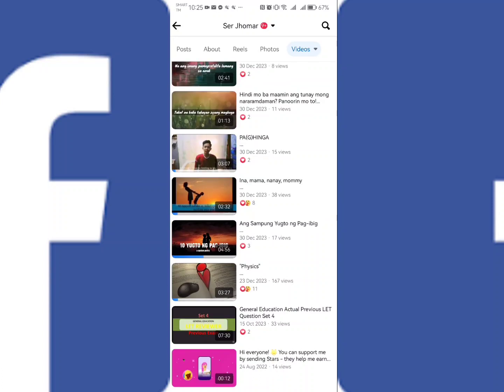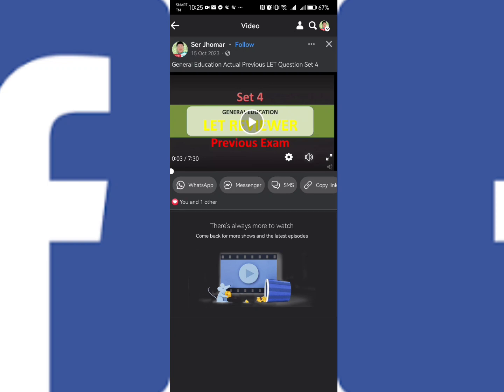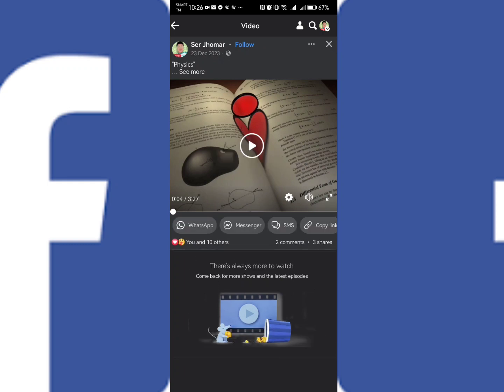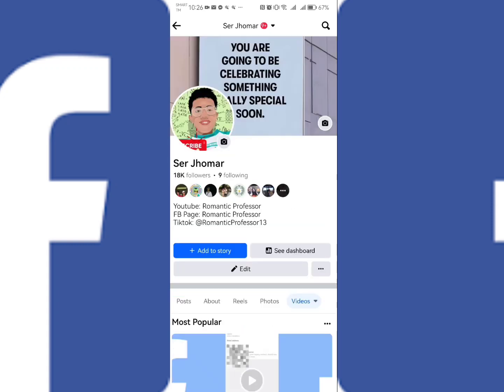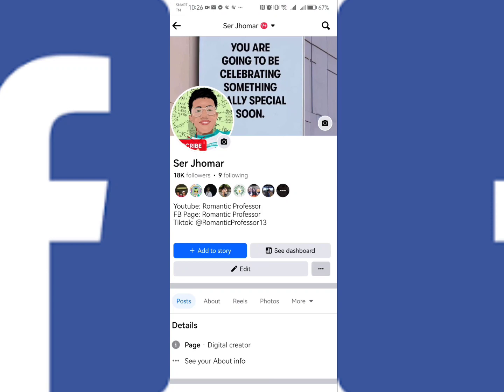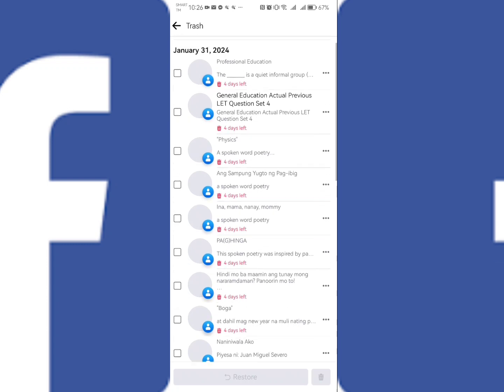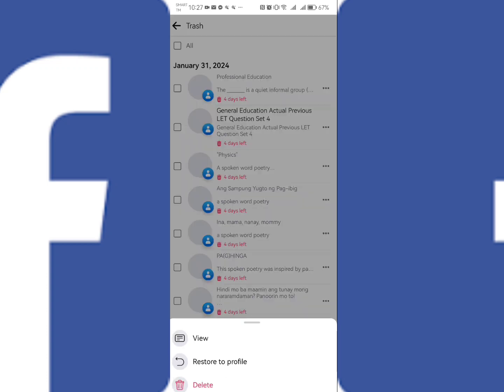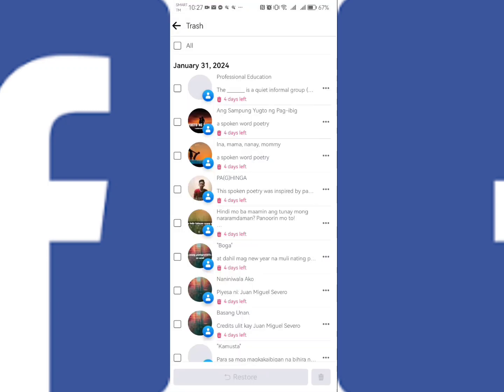How to solve THERE WAS A PROBLEM DELETING THE POST PLEASE TRY AGAIN LATER in Facebook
Good day mga ka RP for today I will be teaching you on How to solve THERE WAS A PROBLEM DELETING THE POST PLEASE TRY AGAIN LATER in Facebook.